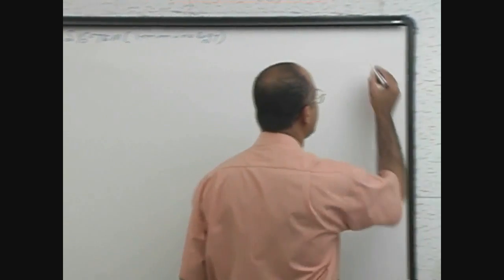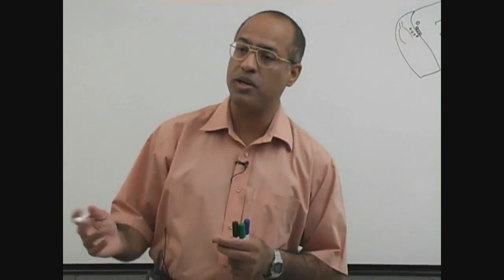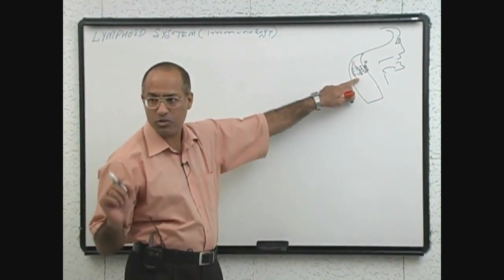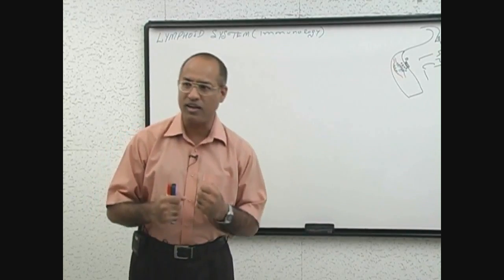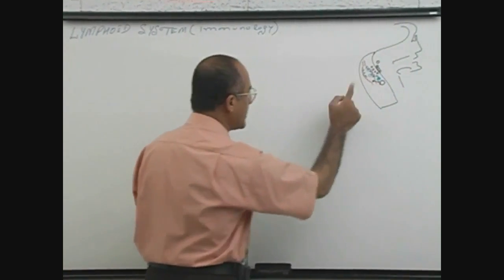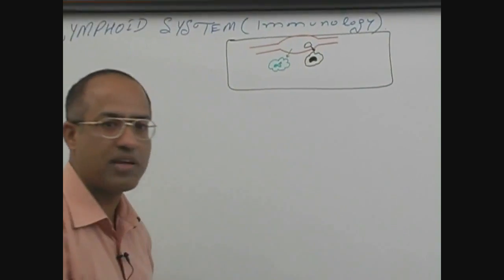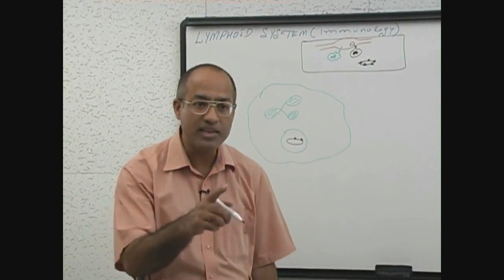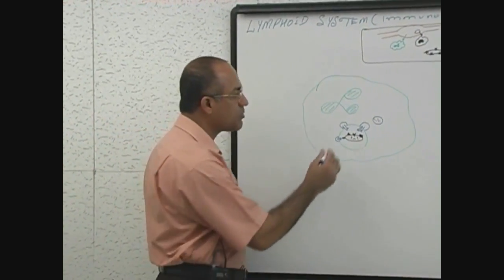T Helper Cells | Immunology | Part 1/10